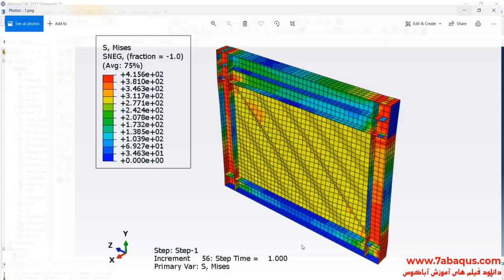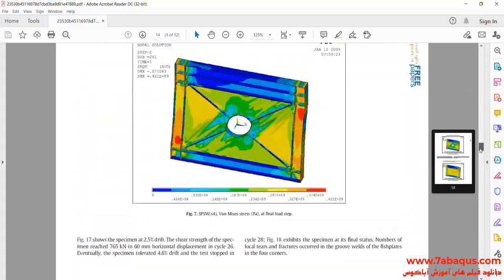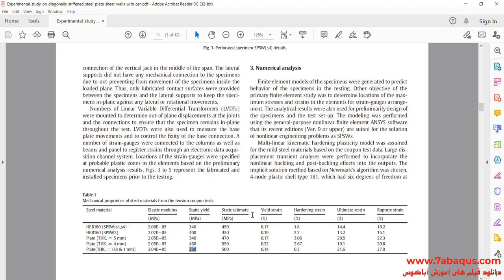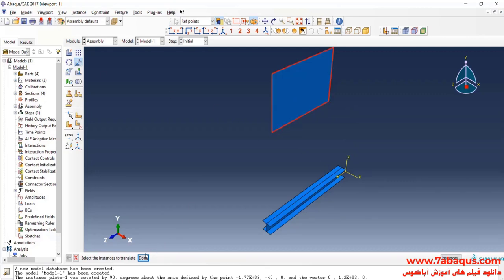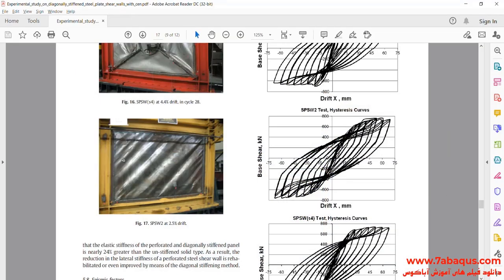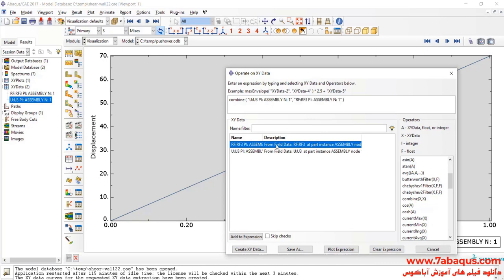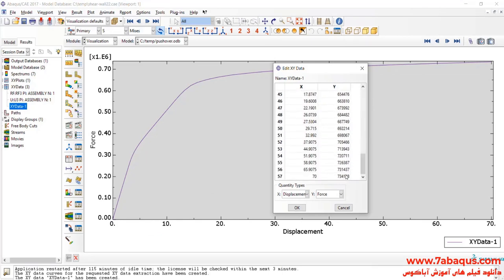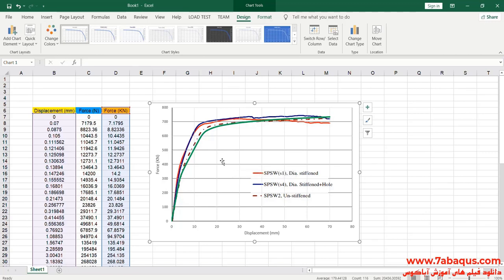Pushover analysis of the steel plate shear wall in the Abaqus software